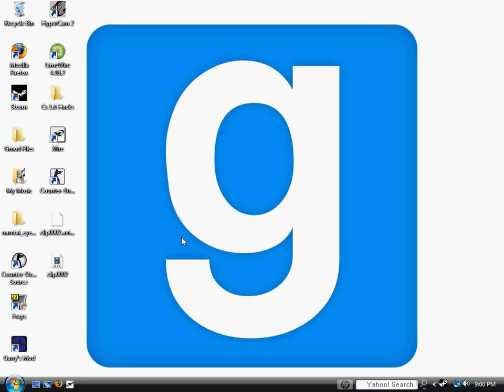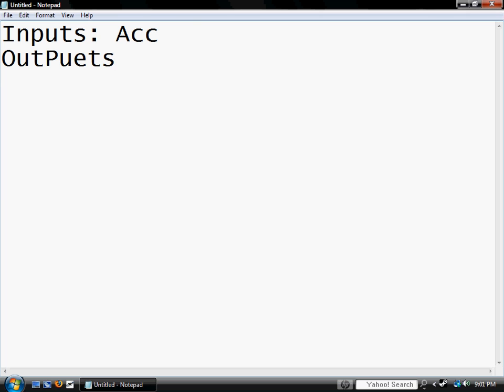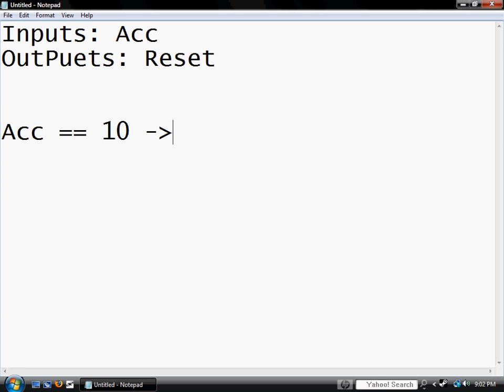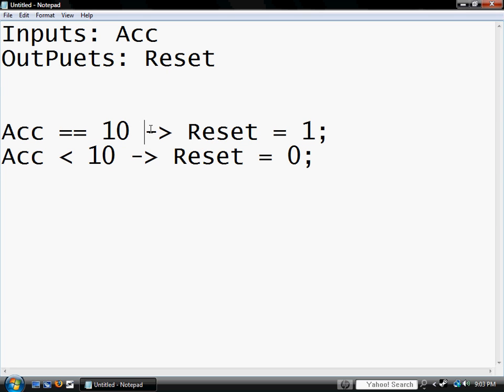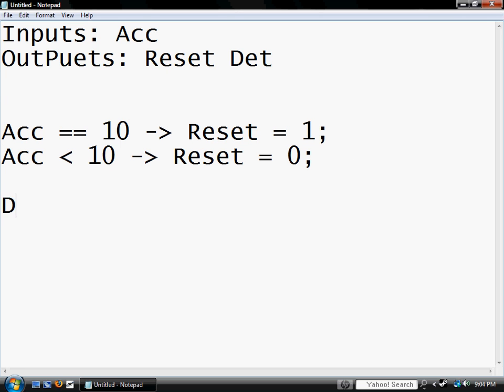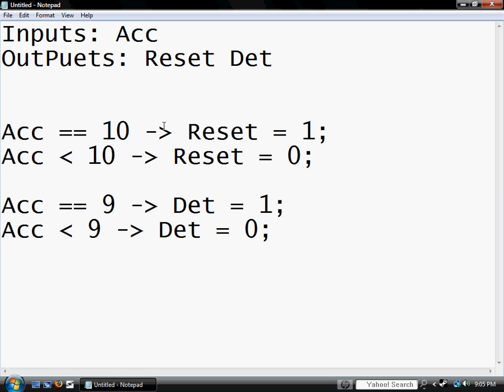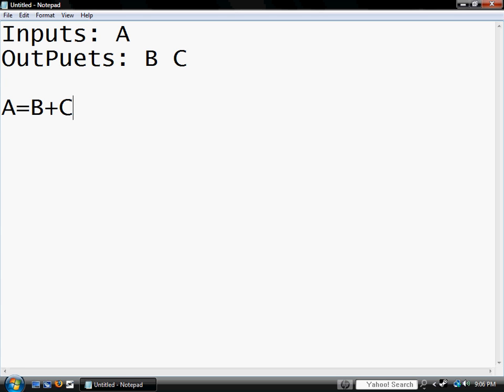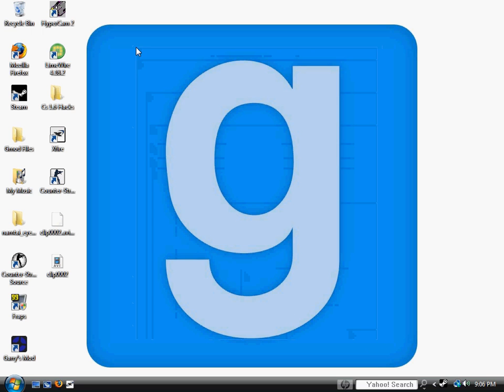Gmod Expression Gate Tutorial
In this tutorial im going to go over how to make an expression.